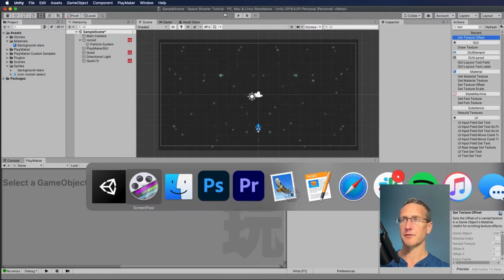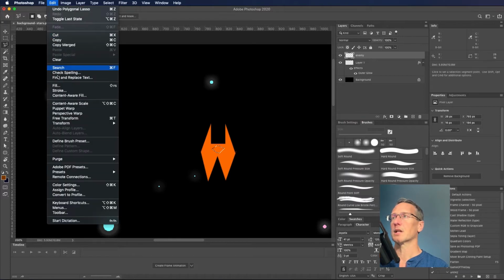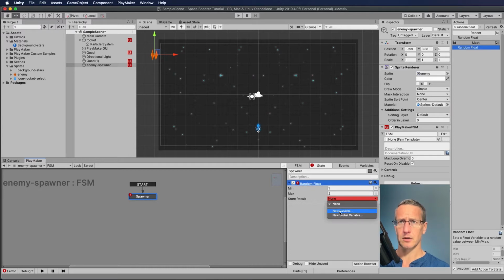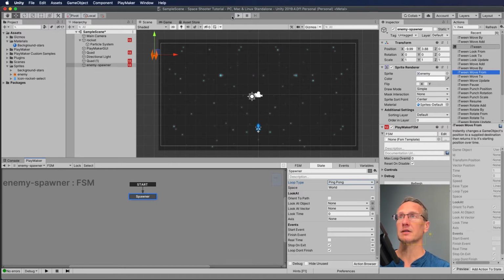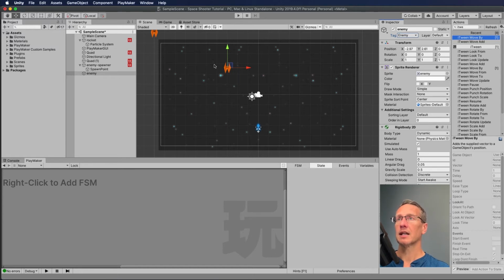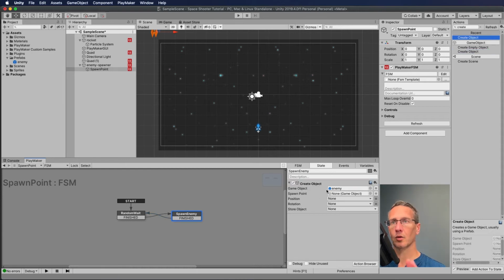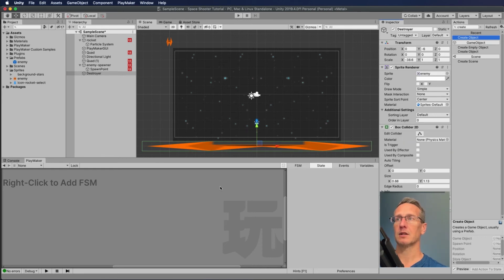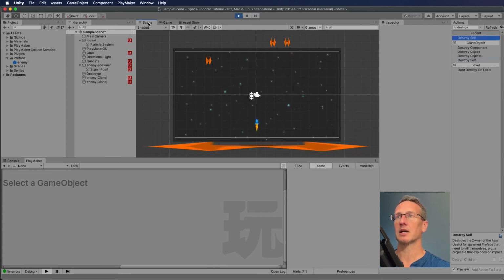Learn how to make Games: Unity (Part 6) - Creating an Enemy and Spawn Point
Hi I'm Jerry from Bliz Studio LLC.  In this video, we will be looking at creating an enemy in Photoshop, then bringing it in to Unity, and then spawning that enemy using Playmaker in Unity 3D.

This is the end of this series but will be creating more/different tutorials.

If you have any requests for tutorials/demos, please let me know.

► All content by Bliz Studio is 100% free. I believe that education should be available for everyone. Any support is truly appreciated so we can keep on making the content free of charge.